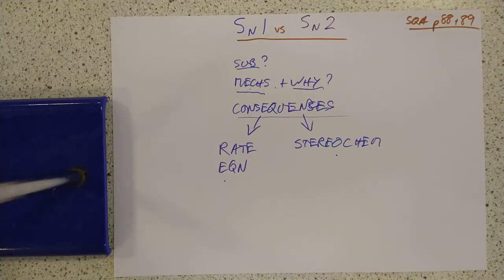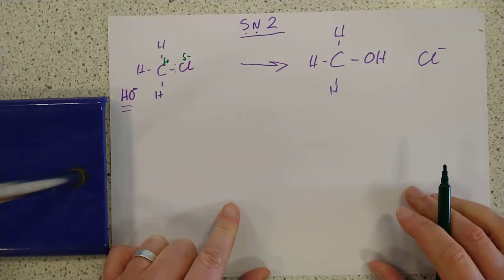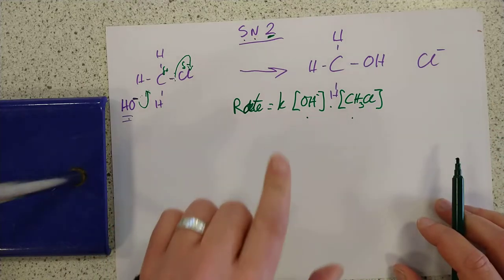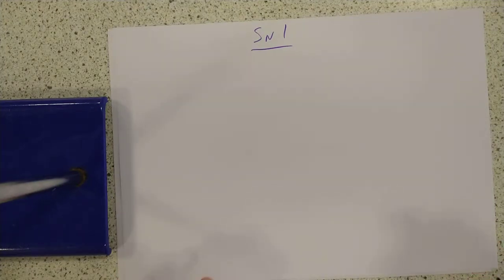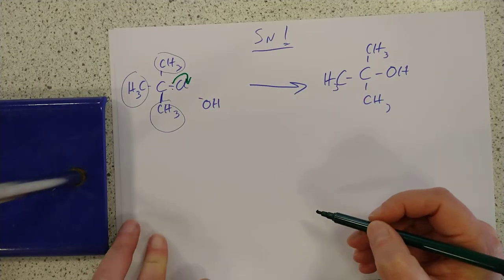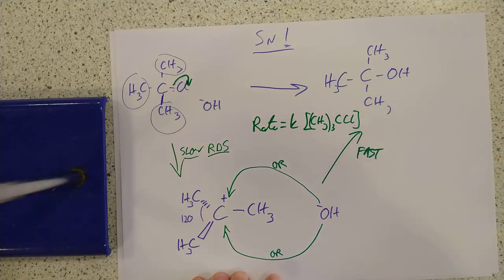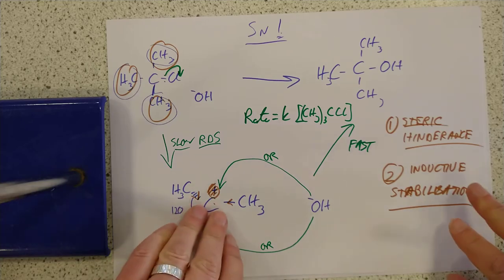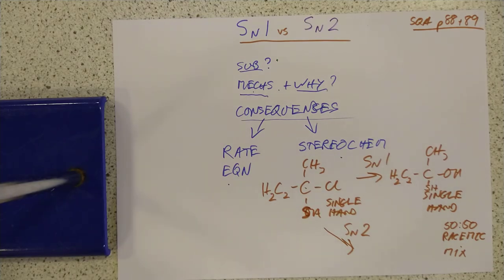Advanced Higher Chemistry 23 Organic Synthesis pt 3 Sn1 & Sn2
A detailed look at the different mechanisms of Sn1 and Sn2 reactions. How they work, why they are different and what consequences this has on rate equations and the stereochemistry of the products. *Please note it must be *aqueous* OH- ions @1:08 and @6:55
**Muppetry. @11:54 I get Sn1 and Sn2 swapped. I will re-record when I have time. Apologies**
0:00 Intro
0:44 Sn2
1:50 Mechanism
2:53 Rate equation
3:40 Transition state trigonal bipyramid
5:05 Keep your charge constant
5:40 Why?
6:35 Sn1
7:12 Mechanism
7:45 Step 1-slow (R.D.S.)
8:24 Step 2-fast
9:22 Rate equation
9:52 Why different mechs?
11:25 Any effect on shapes?
11:54 ***Sn2*** (not Sn1)  keeps optical activity
12:40 ***Sn1*** (not Sn2)  loses optical activity